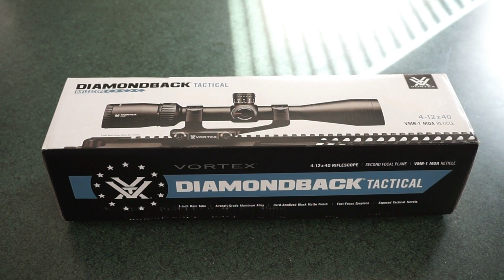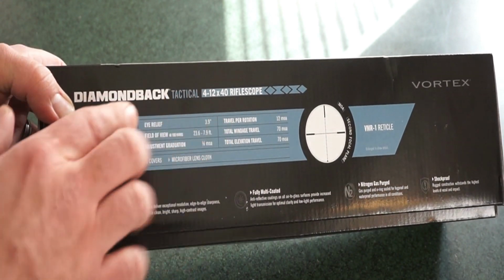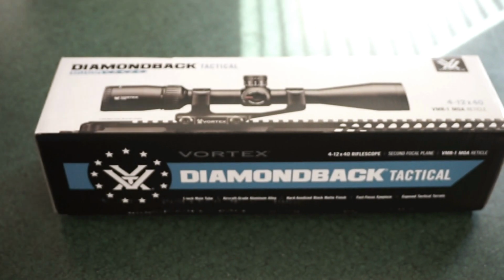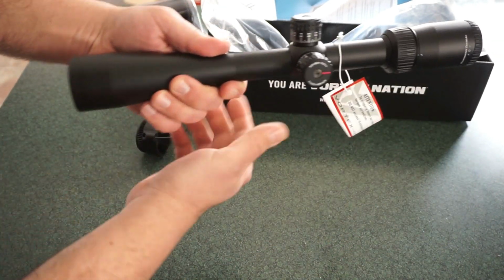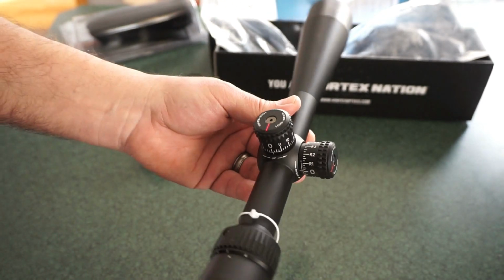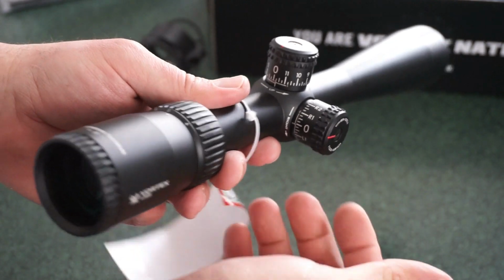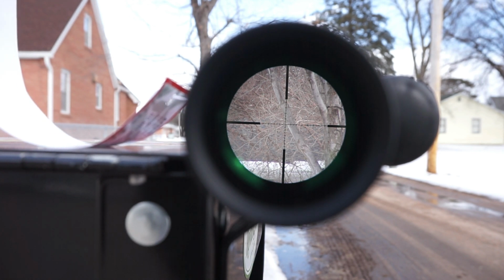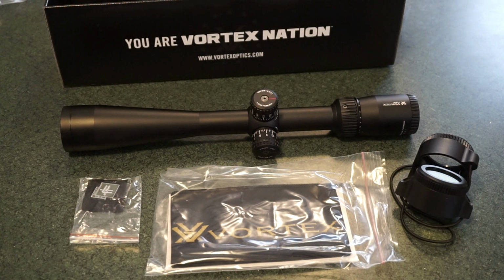Vortex Diamondback Tactical 4-12x40mm scope unboxing and general overview.